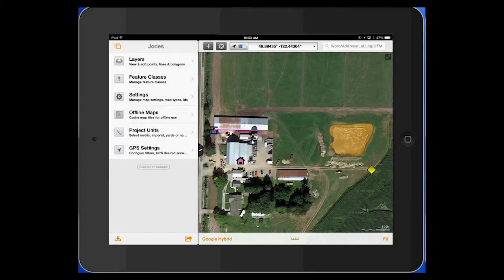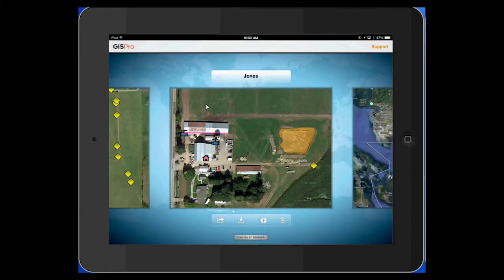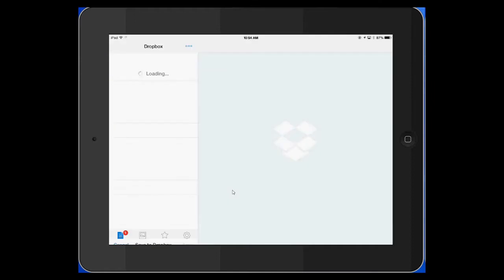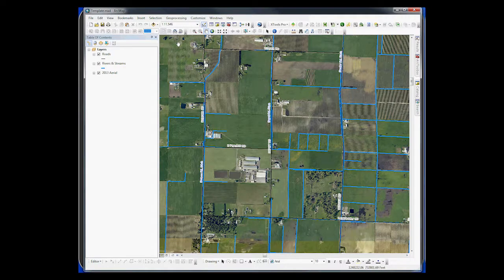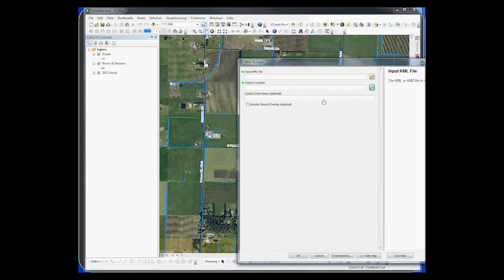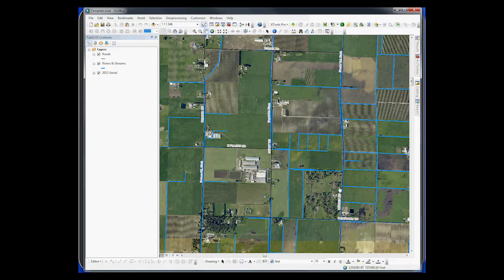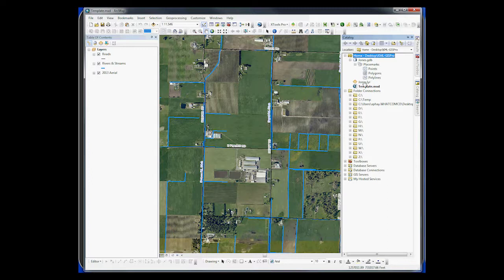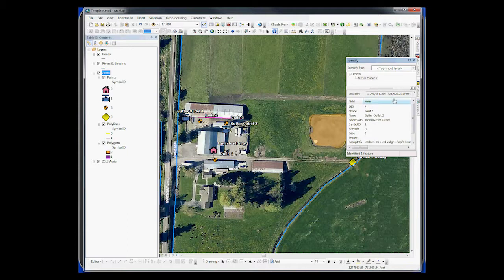Importing a KML into ArcMap from GISPro on the iPad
This instructional video shows you how to export a KML from GISPro and then import it into ArcMap using Dropbox as the file transfer solution.